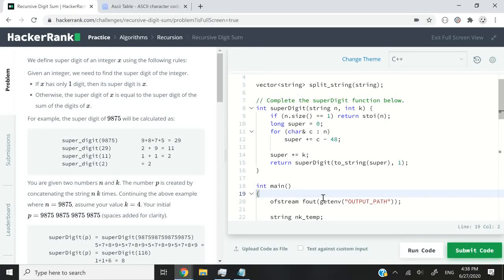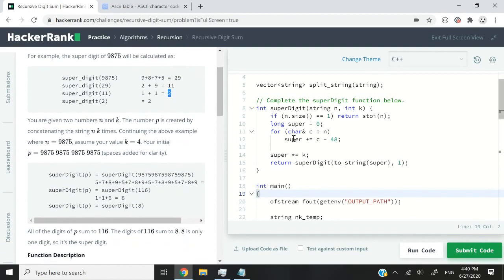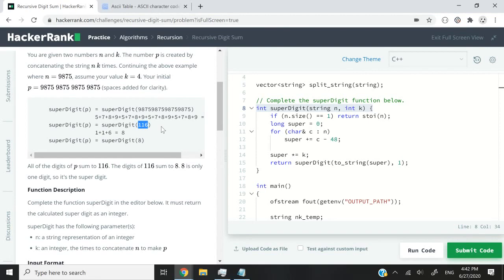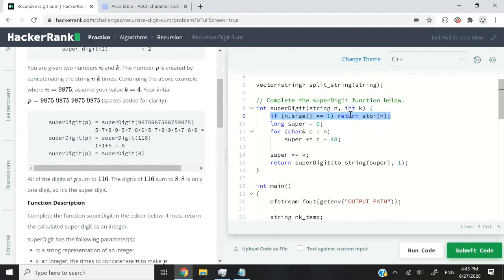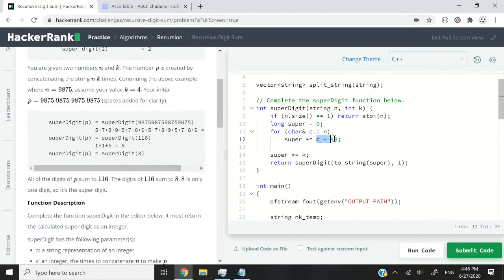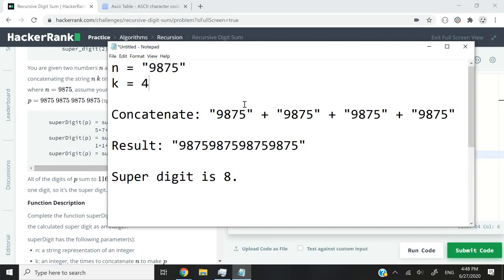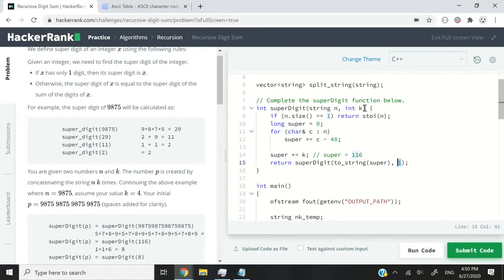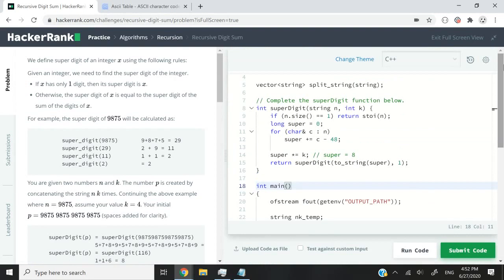HackerRank solution: Recursive Digit Sum - C++ Recursion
HackerRank solution for the Recursion Algorithms coding challenge called Recursive Digit Sum, in C++. In this problem solving exercise, I am also making using the ASCII decimal representations to convert a character to an integer (convert char to int). This is the first Recursion problem on this channel. C++ recursion is about a function calling itself in its definition. Here, my recursive function takes in two parameters of string and int data types. Hopefully, this video is easy enough to understand to serve as a C++ Recursion tutorial for beginners.